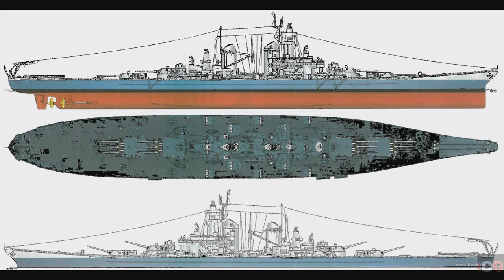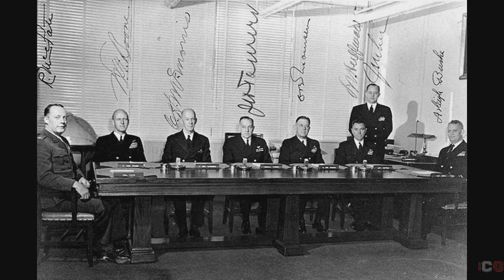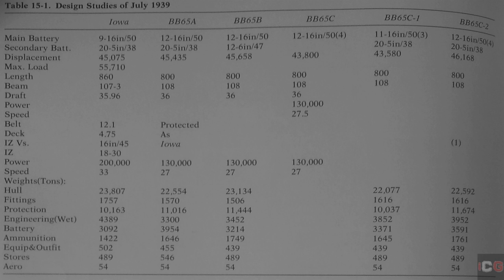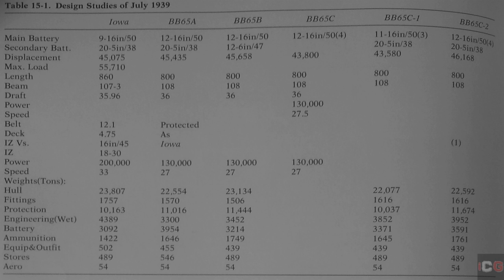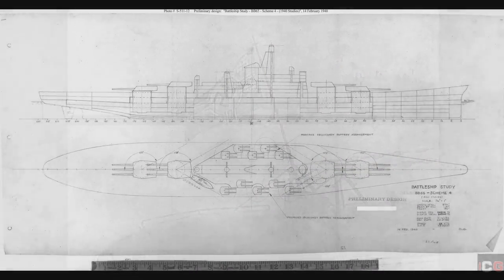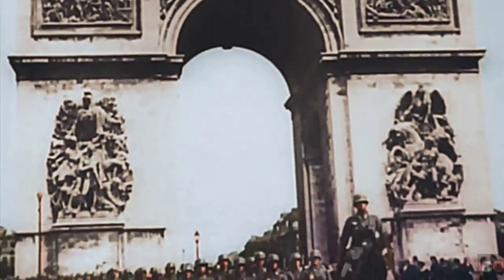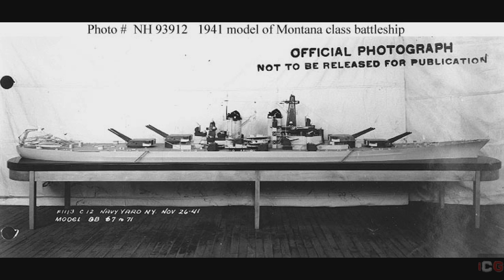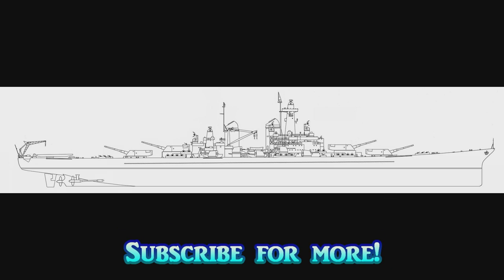World of Warships - Know Your Ship #23 - Montana Class Battleship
Episode 23 of Know Your Ship! In this educational video I will cover the Montana class battleship. These paper ships were designed to be protected against the 16" Mark 8 shells (the 2,700 pound super heavy shell) and have substantially more firepower than the preceding Iowa class battleships. They were the last battleships to be designed by the United States. 5 ships were ordered into production, the USS Montana, Ohio, Maine, New Hampshire and Louisiana, but none of their keels were laid down before they were suspended and then cancelled in 1943. Nevertheless, these battleships will come to life in World of Warship! Admirals, get ready to take command of these tier 10 US battleships!

Primary informational sources:
Friedman, N. US Battleships An Illustrated Design History. 1985. US Naval Institute.